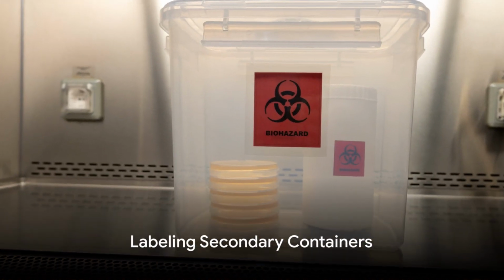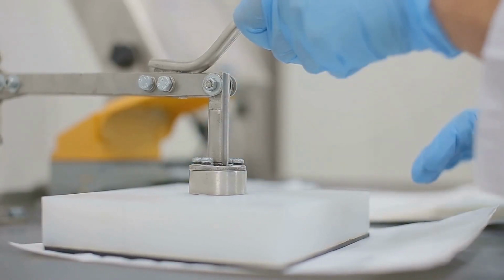How to properly label chemicals around your office! Don't risk a $16,131 fine!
Ensure that you are properly labeling containers in your office.  Most containers that come from the manufacturer are already labeled.  But what about the ones your pour into other containers?  How do you label those?
We will cover the SDS labels that are required and how to ensure you don't risk getting a fine.